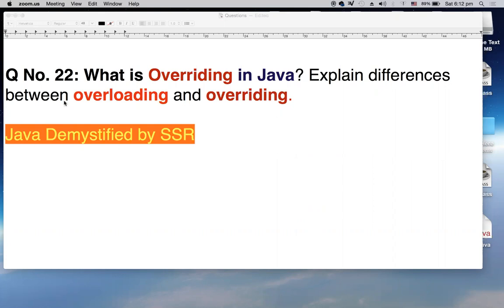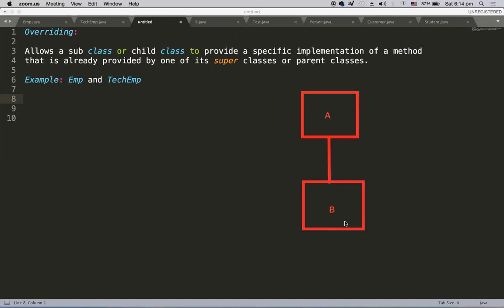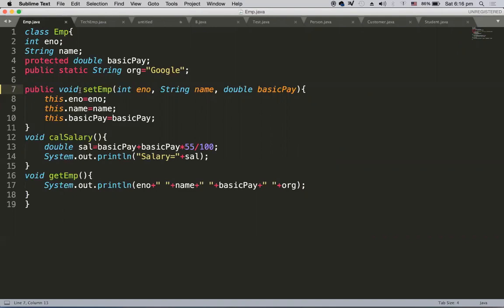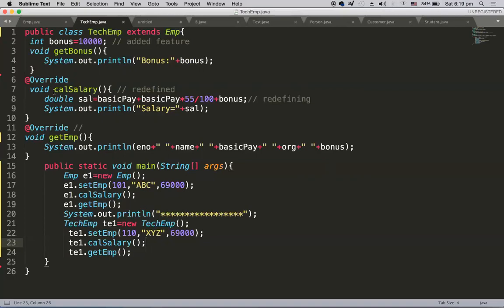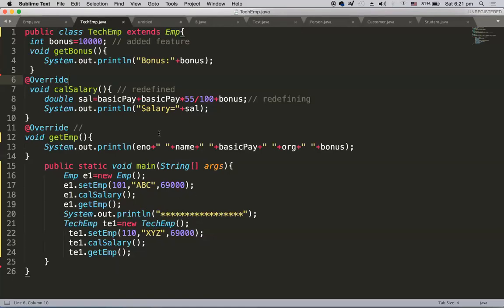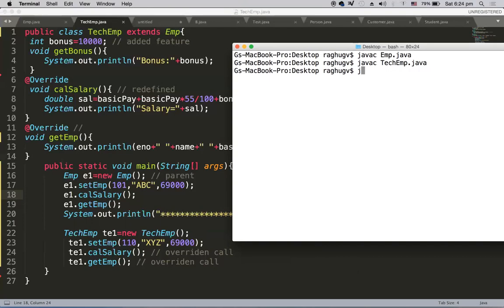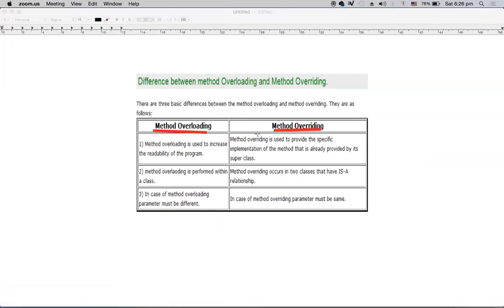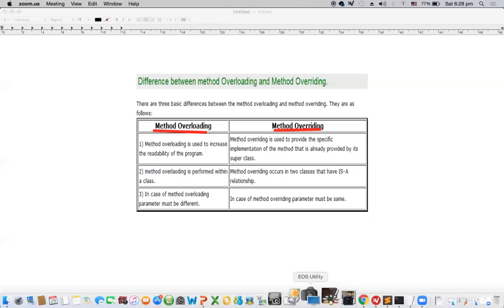What is overriding in Java? Explain differences between overloading and overriding.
What is overriding in Java? Explain differences between overloading and overriding. This question is detailed with an example program! One will understand inheritance, overriding, overloading, static and dynamic binding!